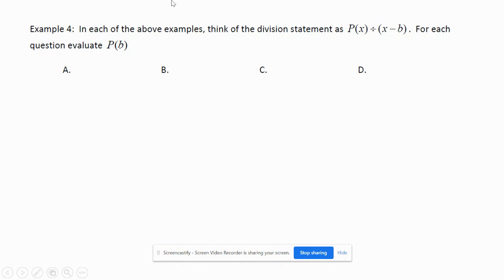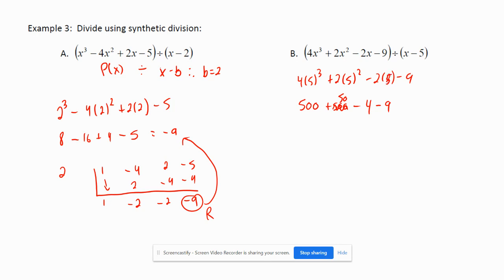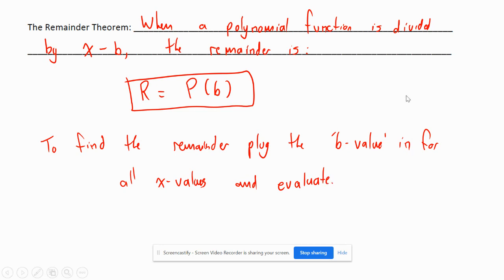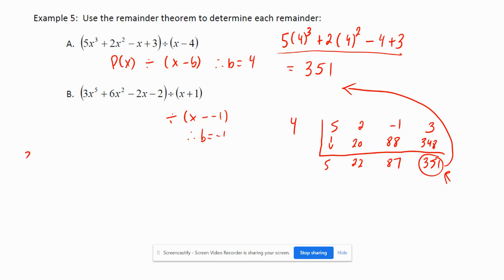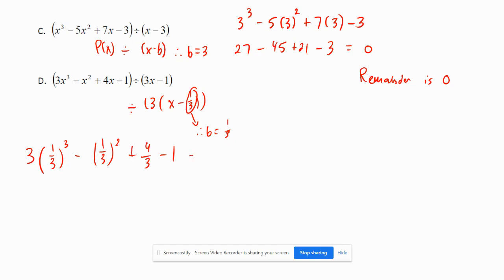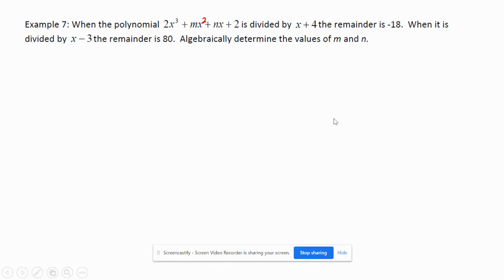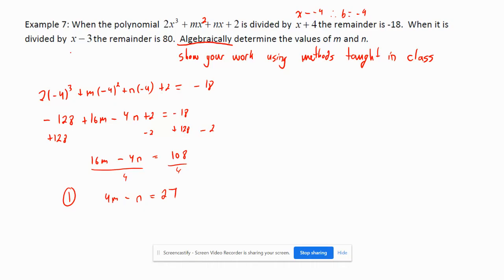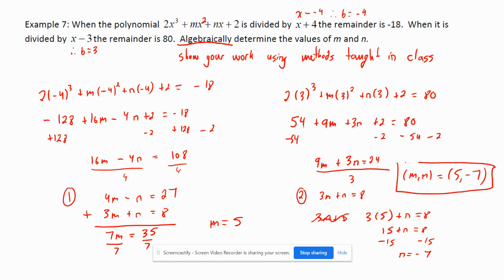The Remainder Theorem